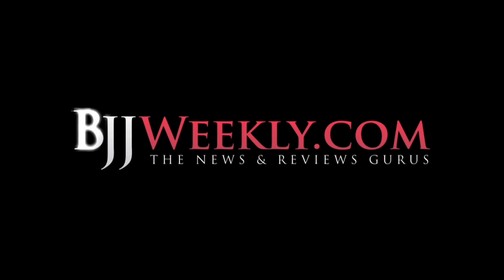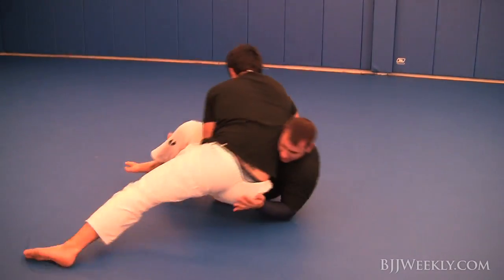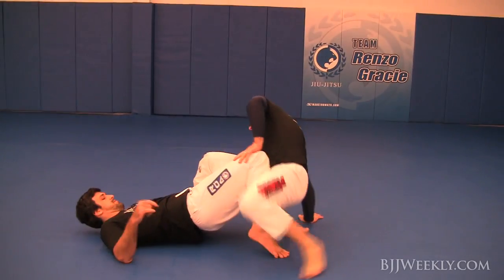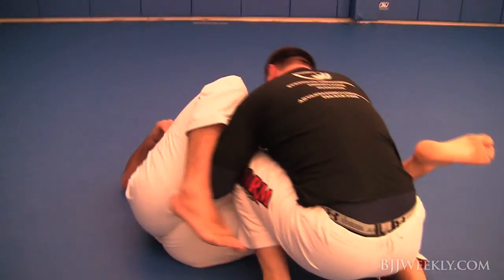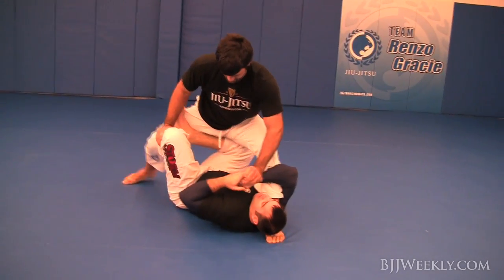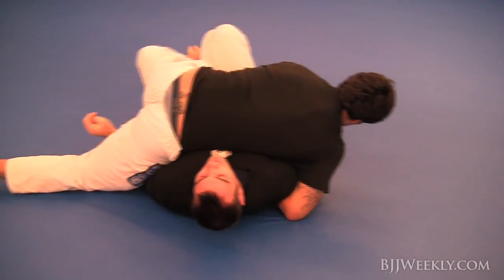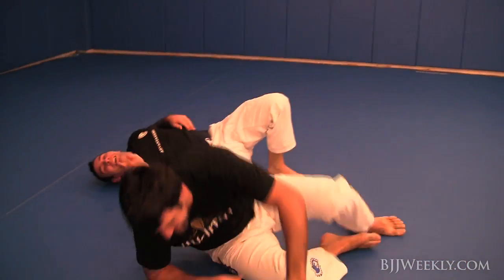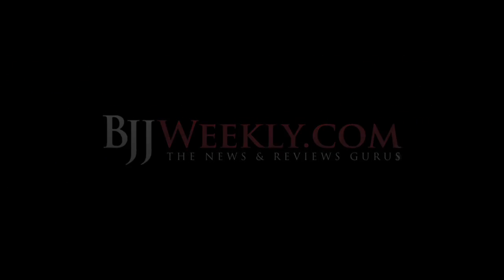BJJ: Rolles Gracie - Rolling Reflections - Jiu Jitsu Technique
Rolles Gracie from Renzo Gracie Academy rolls with Pete Roberts bjj weekly.com in this issue of Rolling Reflections. Rolles is a 3rd degree black belt with incredible BJJ, Wrestling, Sambo and Judo. He has fought in both the UFC and IFL.